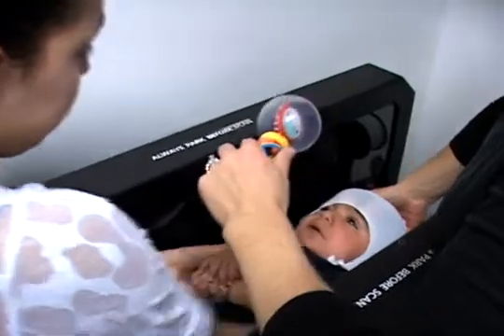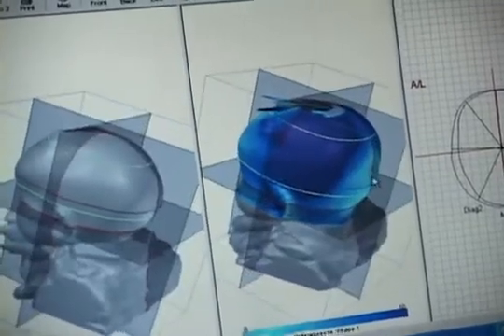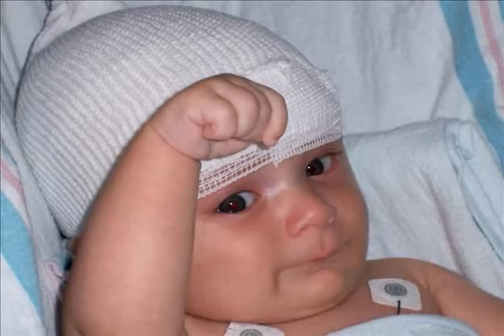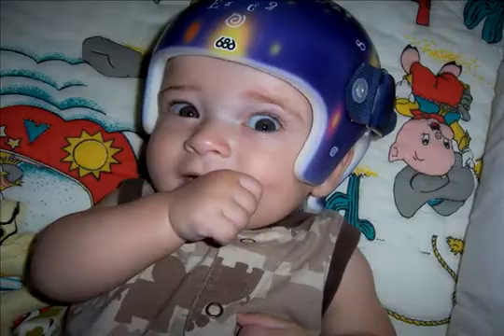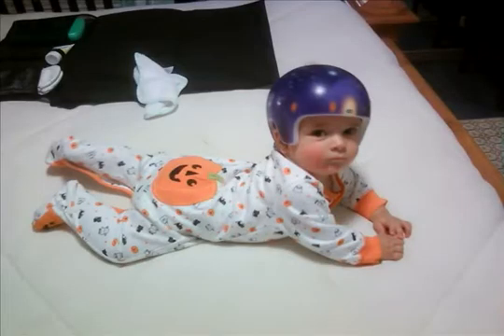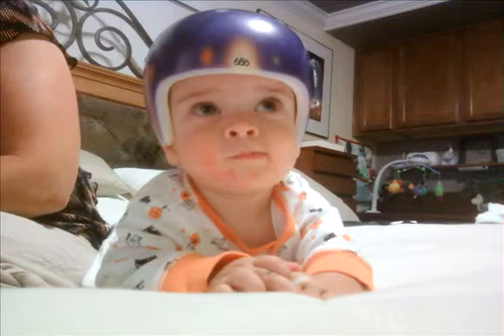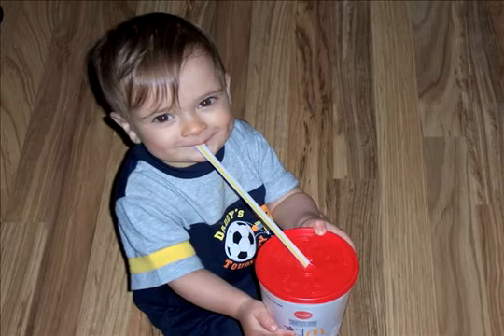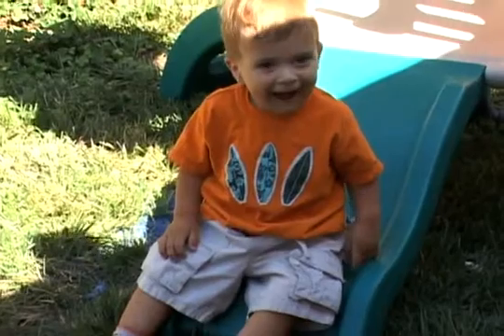Plagiocephaly Treatment-Helmet -Dr. Peter Sun-Neurosurgeon- UCSF Benioff Children’s Hospital Oakland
How are helmets custom made to treat positional plagiocephaly